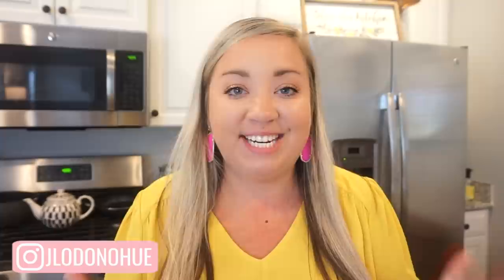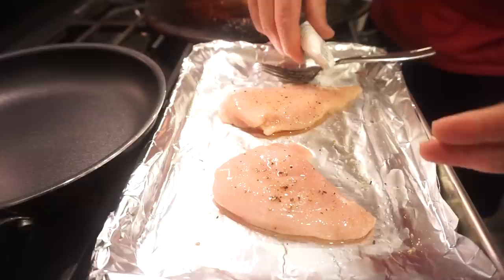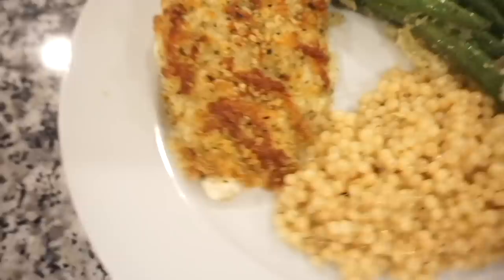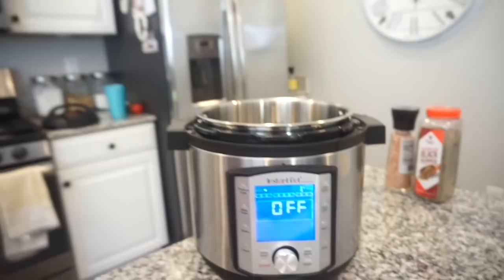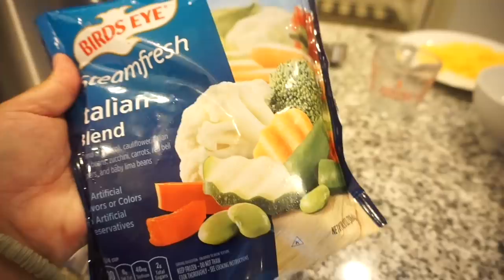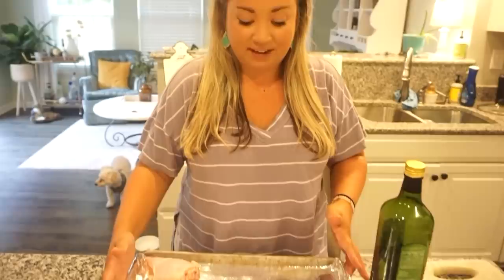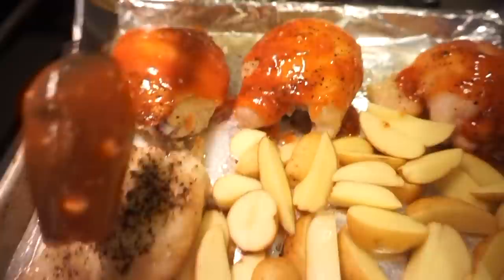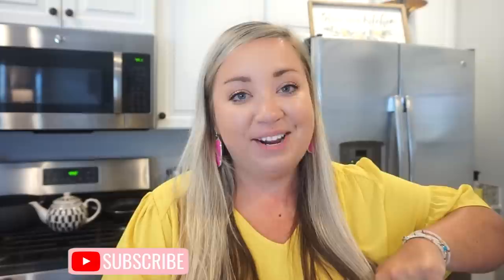WHAT'S FOR DINNER | EASY WEEKNIGHT MEALS | COOK WITHME | JESSICA O'DONOHUE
Welcome back to this weeks, What's for dinner?! Today I am going to be sharing 3 simple and delicious meal ideas with you!!

Honey Garlic Chicken Recipe:
Ingredients: apple cider vinegar; honey; tomato ketchup; chicken thighs; pineapple; red peppers; parsley; toasted sesame seeds; garlic

Preheat oven to 400 and place rack 6 inches from the broiler. Dizzle chicken with OO and S&P cook for 10 mins. Remove chicken, add fresh pineapple and red bell pepper to sheet pan, baste chicken with sauce and cook for 10 more min. Turn broiler on and cook for 8 more mins. When everything is done, toss in remaining sauce.
Sauce Mixture:
1/2 cup apple cider vinegar
1/2 cup honey
1 cup ketchup
4 tbs. unsalted butter melted
2 tsp garlic salt
2 cloves of garlic
(This sauce mixture makes enough for 8 chicken thighs)

Electric Kettle
Garlic Press
Best Exfoliating Face Wash
Favorite Makeup Brush Set
Favorite Designer Dupe Sunglasses